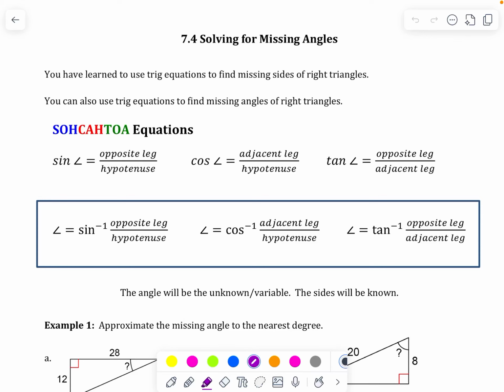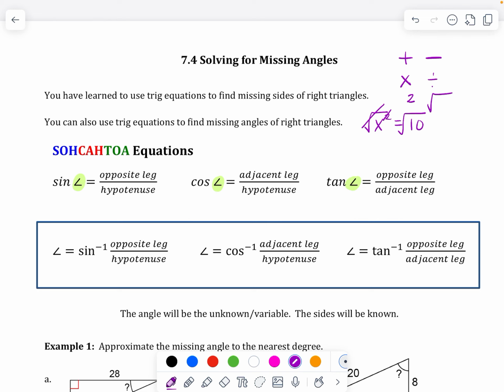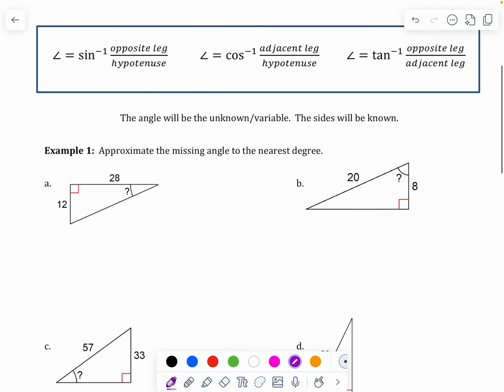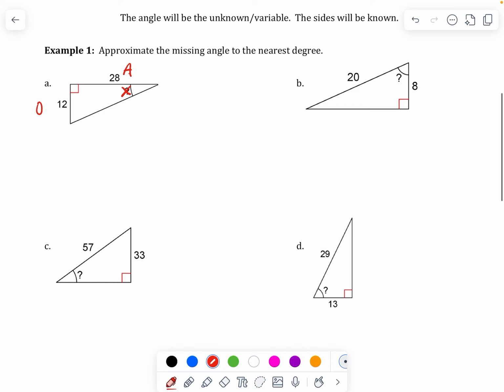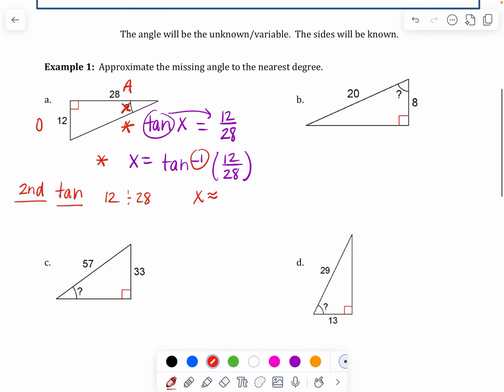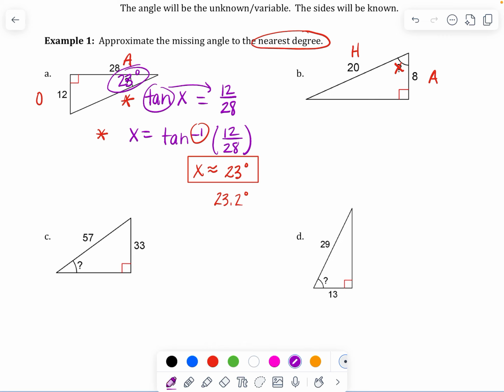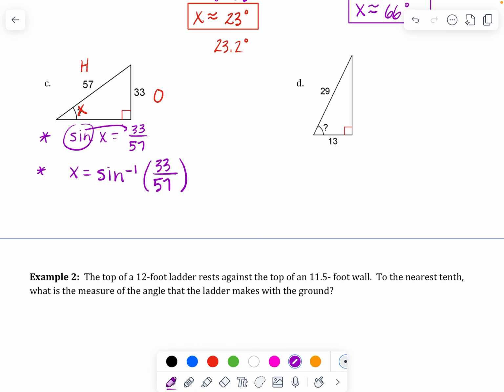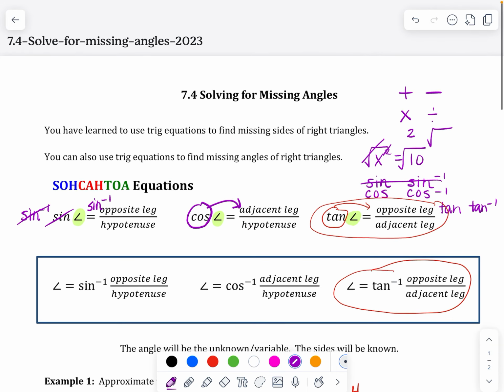7.4 Solve for an angle in a right triangle using trig